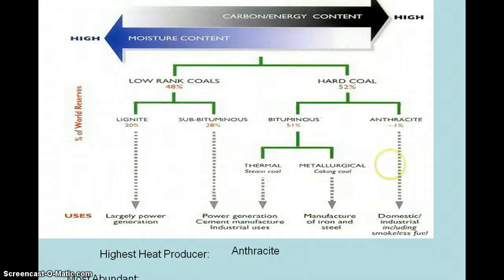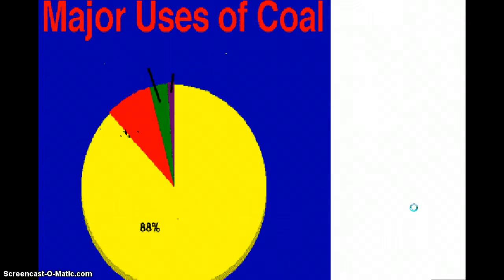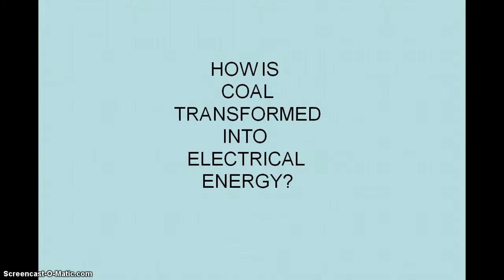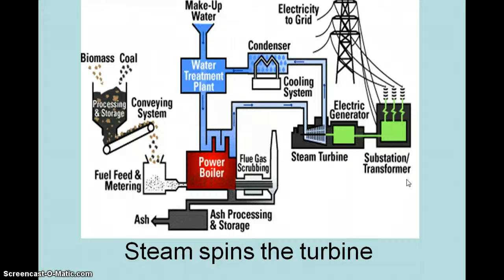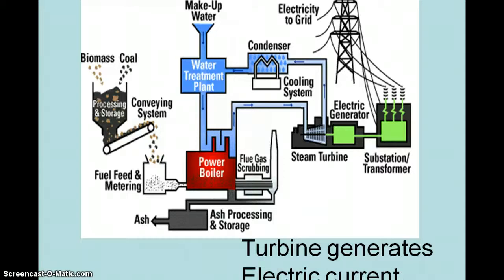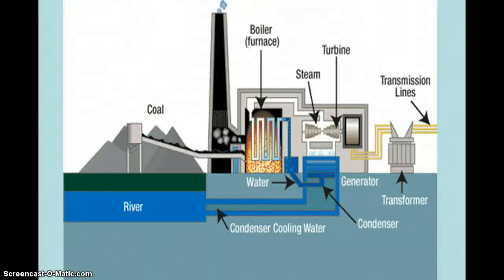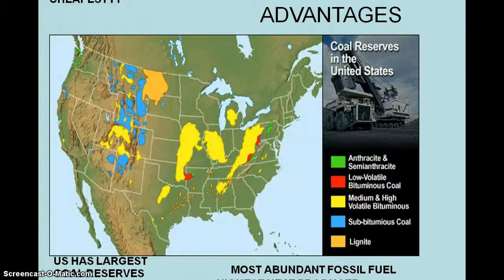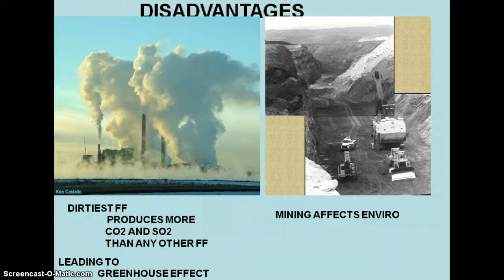Unit 12 Non Renewable EnergyEnvironmental Science